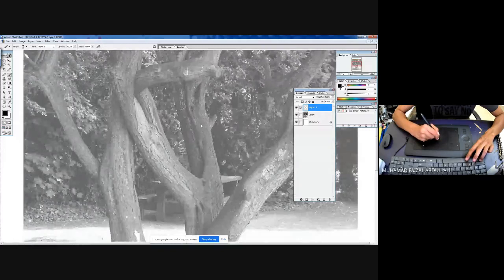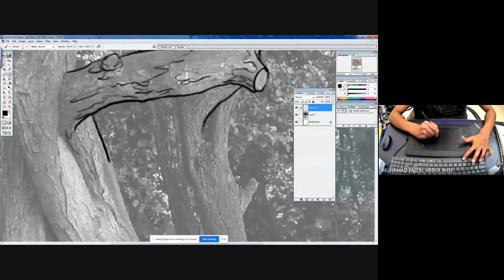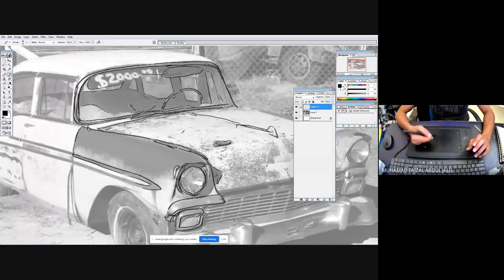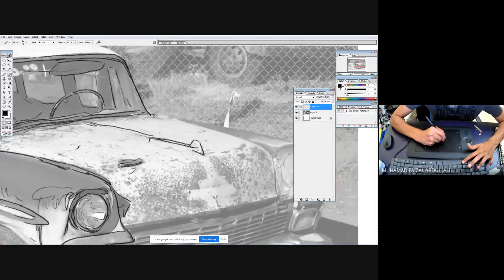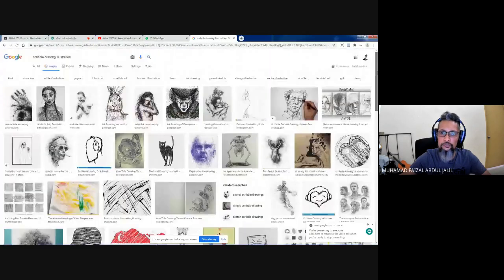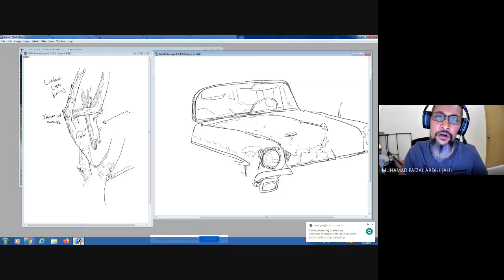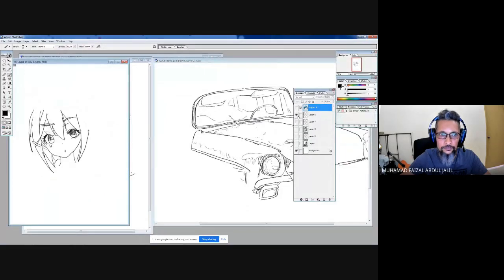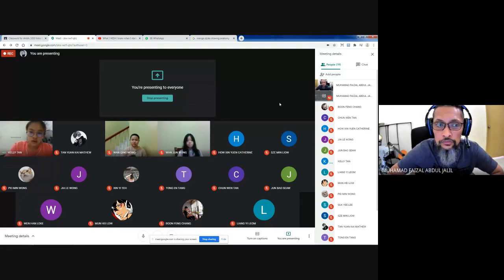W3G4Pclass Intro to Illustration